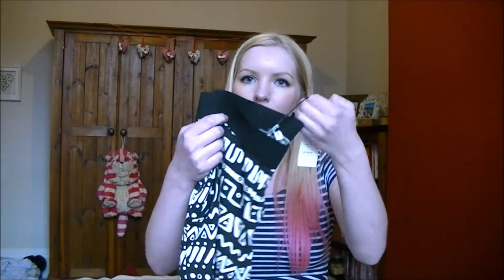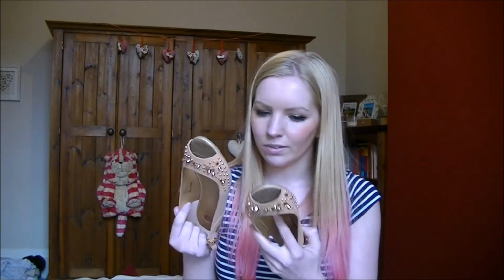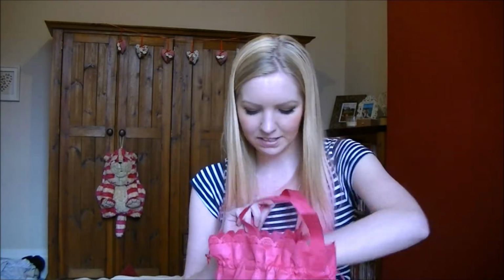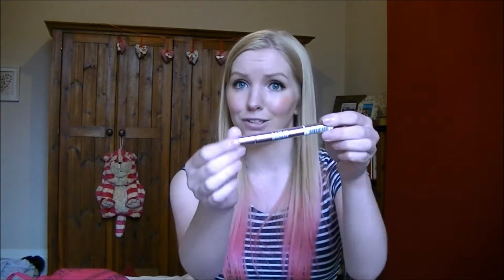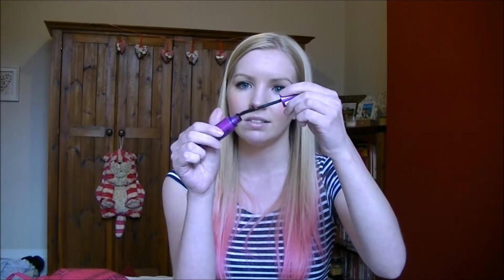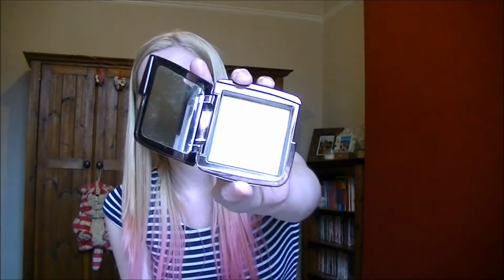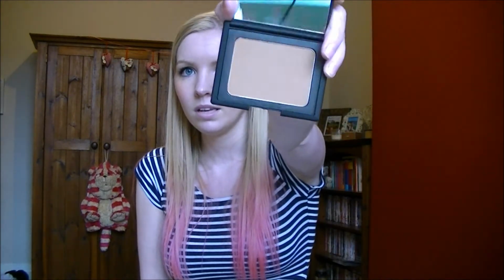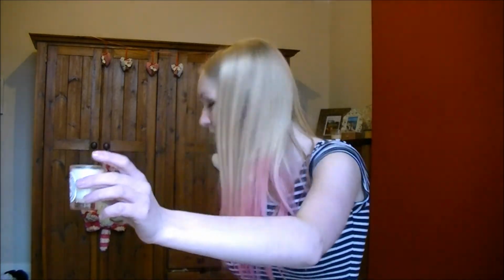Haul! Space NK, River Island and More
xoxo